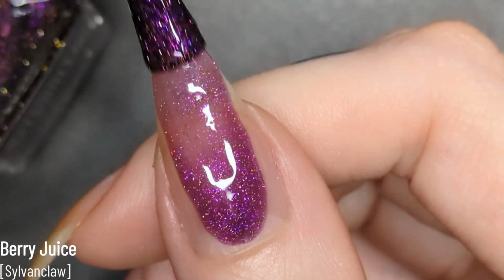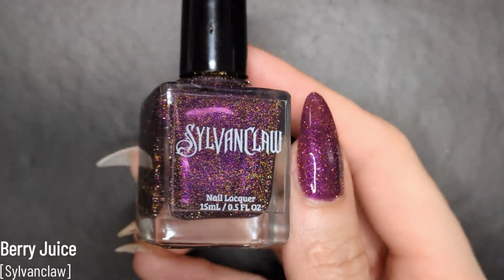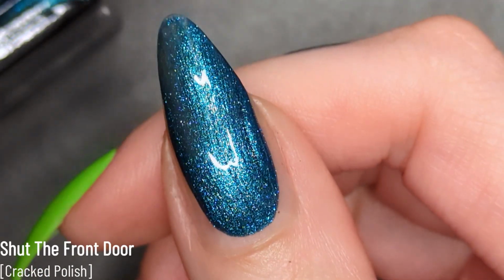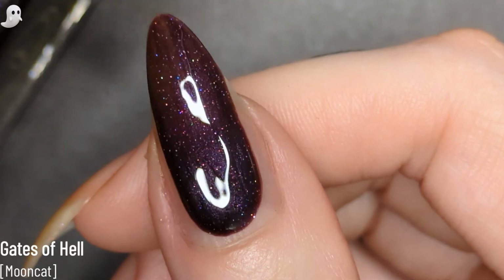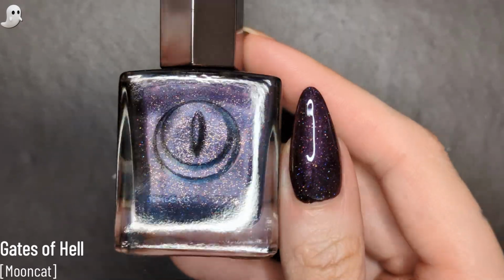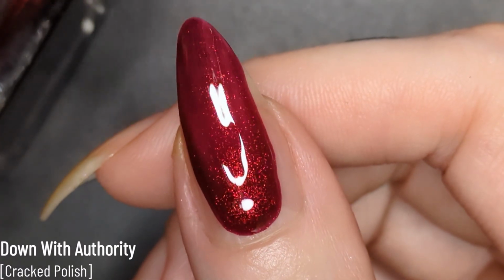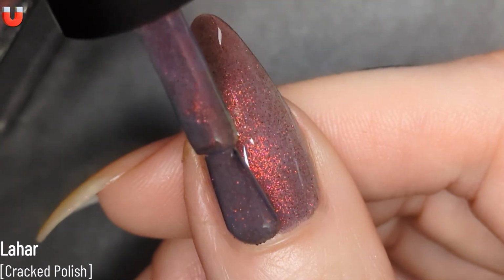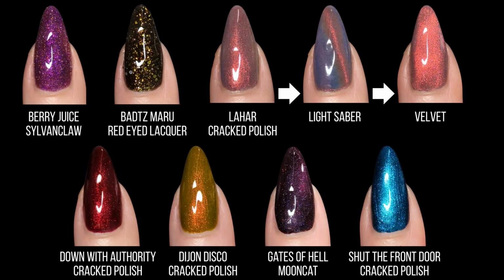Nail Polishes PERFECT for Autumn! 🍁🍂 Fall Nail Colors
Today's swatch sesh was made for the Autumn color lovers! Thankfully, even though I'm not a big fan of Autumn colors, I managed to find to some Fall picks that I think could inspire your manicure this season!

This video contains nail polishes that were received in PR but I was not obligated to include them.

Time Codez:
0:00 Intro
0:50 Sylvanclaw
2:38 Cracked Polish
4:07 Cracked Polish
5:40 Mooncat
7:23 Red Eyed Lacquer
8:49 Cracked Polish
10:16 Cracked Polish
12:16 TLDL Collage

oh hi :) you made it down here! Thank you for supporting my work!